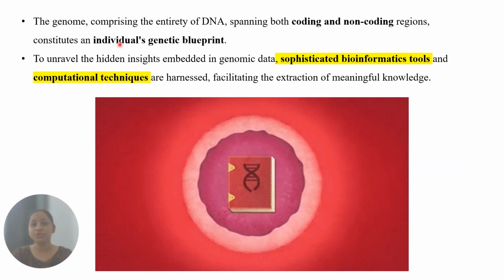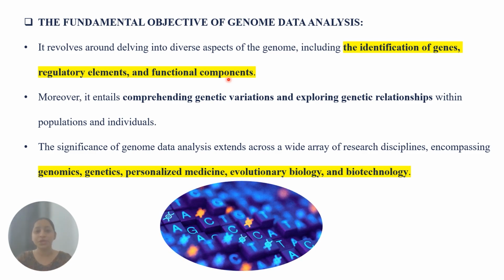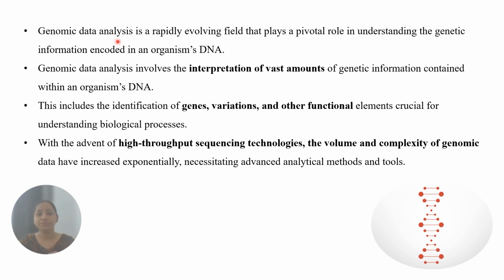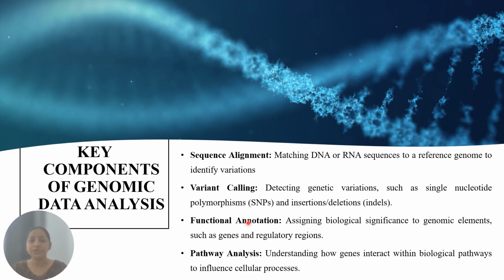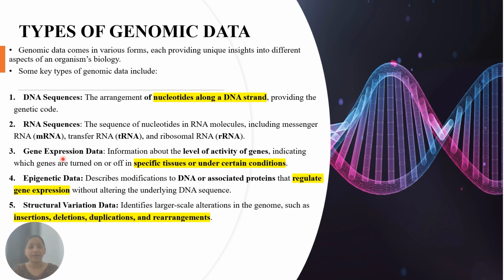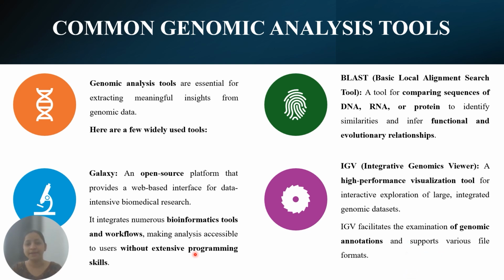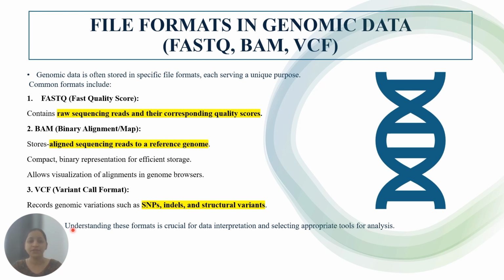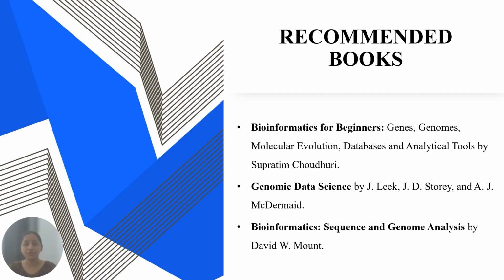Genomic Data Analysis for Beginners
Unlock the secrets of your DNA with our beginner's guide to genomic data analysis! Dive into the world of genetics and uncover hidden patterns that hold the key to understanding biological mechanisms. From personalized medicine to criminal investigation, this video explores the diverse applications of genomic data analysis.

Learn how computational approaches unveil mutations, biomarkers, and genetic variations, revolutionizing fields like biotechnology and agriculture.

Join us on a journey through DNA, RNA, and protein sequences, as we decode the mysteries of evolution and disease research. Ready to embark on your genomics adventure?

Seats Are Filling Fast For Last batch of Bioinformatics Global Tools & Techniques Internship 😮

✔️ Get Work Experience Letter
✔️ Opportunity To Work On Bioinformatics projects
✔️ Publish Papers

Enroll in our bioinformatics summer internship program for hands-on experience with omics datasets and cutting-edge AI techniques. Expand your horizons and unlock the potential of genomic data analysis today! 🧬